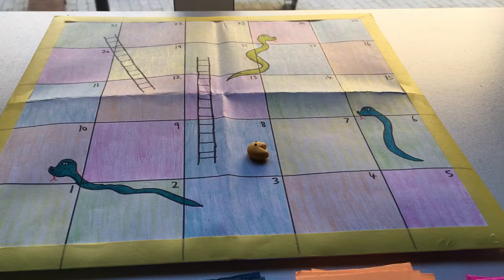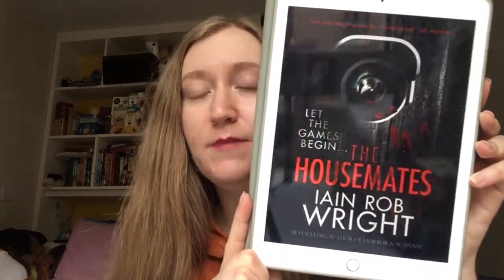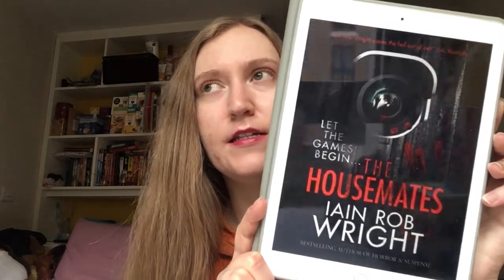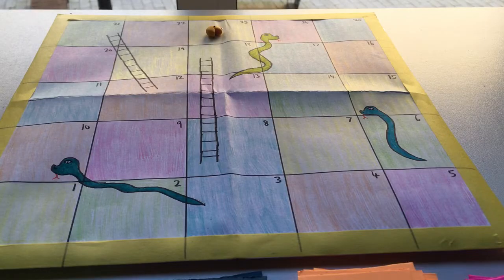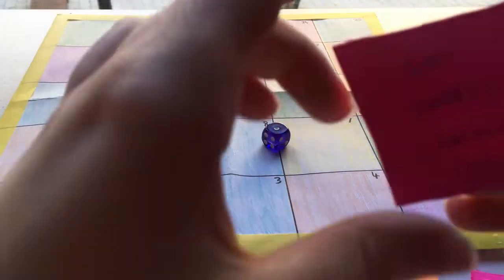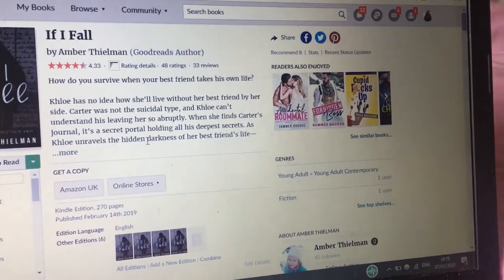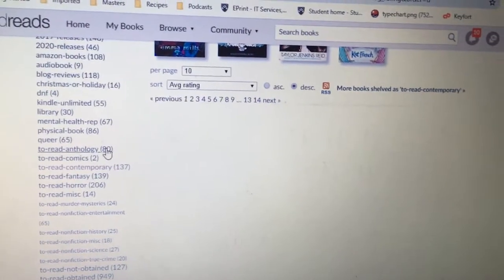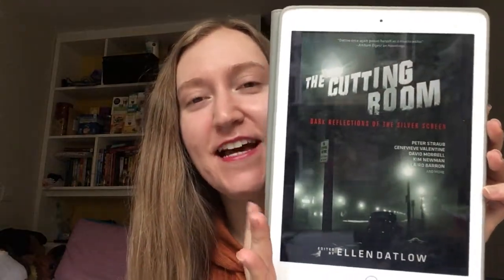January TBR: Snakes & Ladders Correction!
Books Mentioned:

The Housemates by Iain Rob Wright
My Best Friend's Exorcism by Grady Hendrix
If I Fall by Amber Thielman
The Cutting Room edited by Ellen Datlow